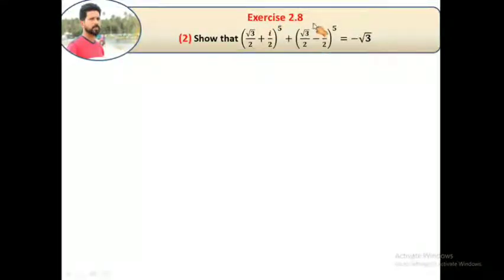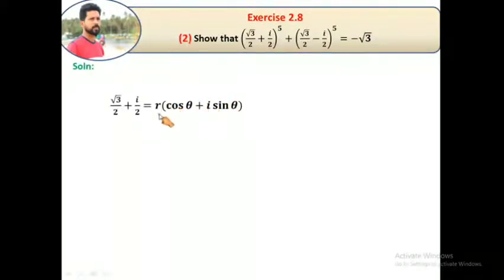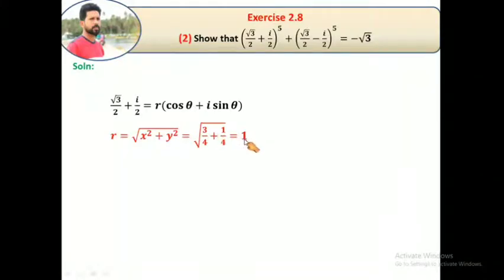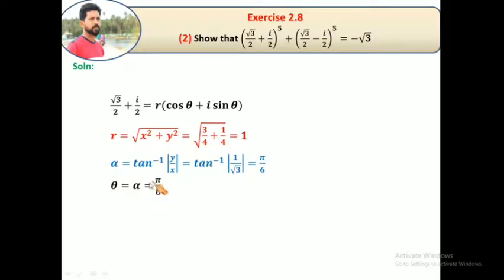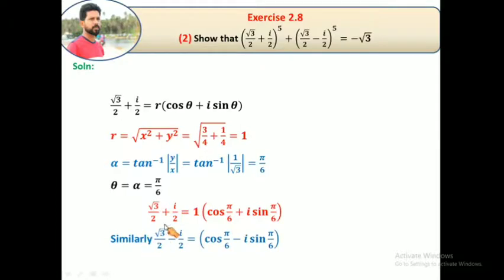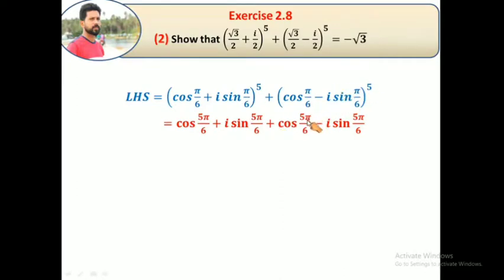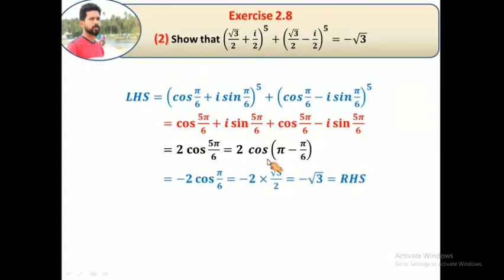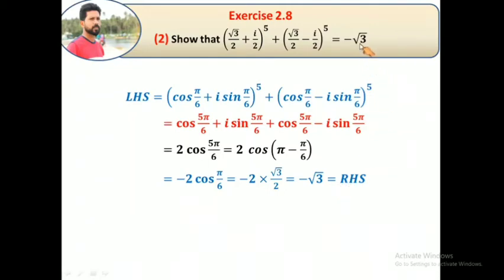Class 12 maths / exercise 2.8 Q.no.2 / chapter 2 / 12th maths lesson 2